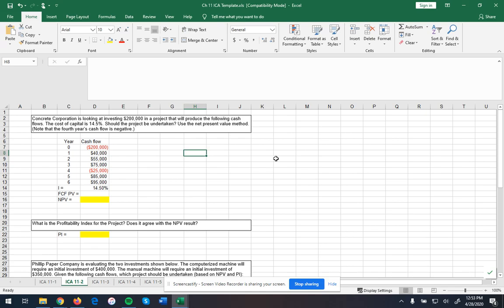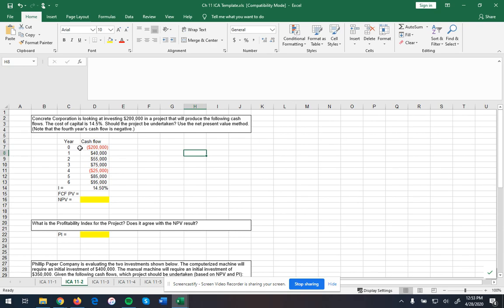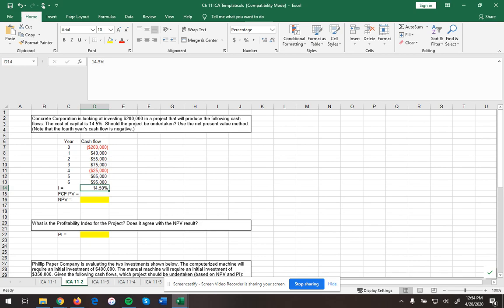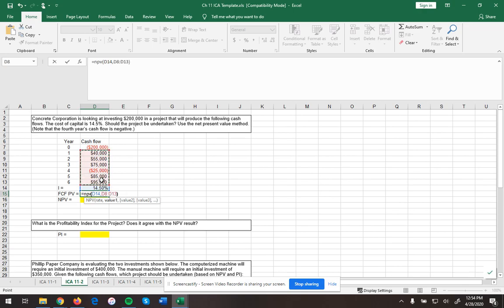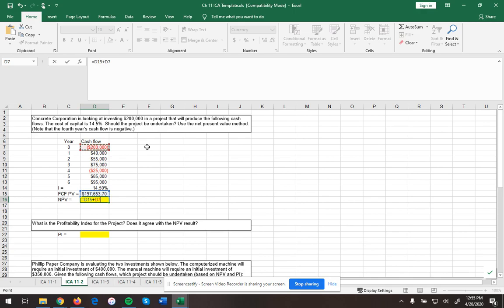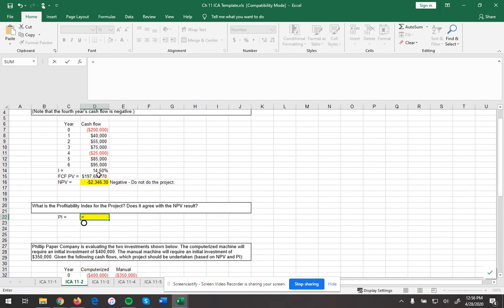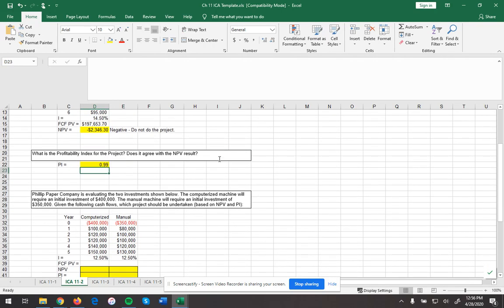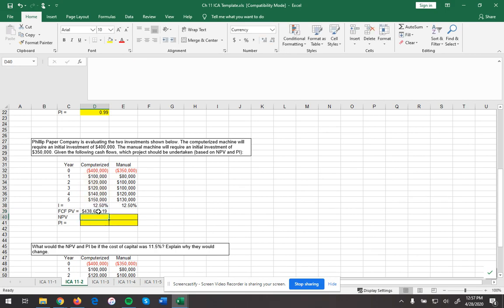BA361: ICA 11-2A